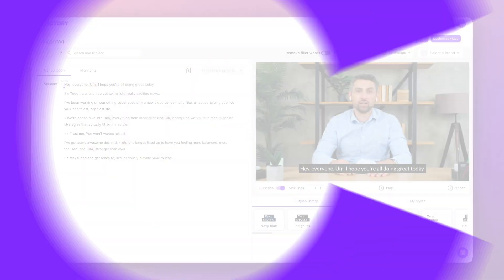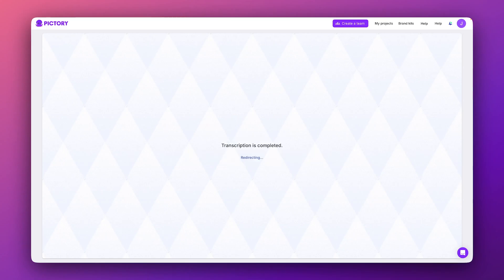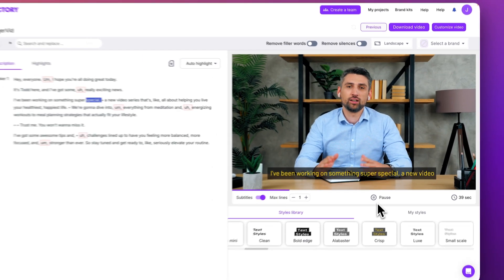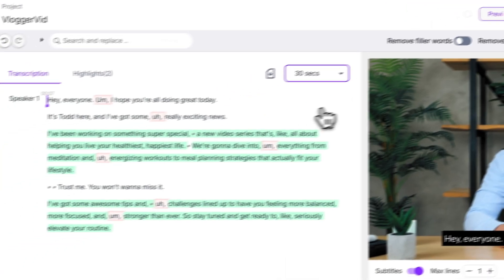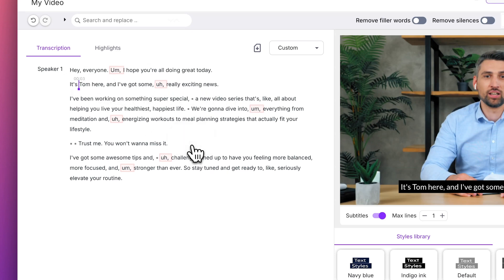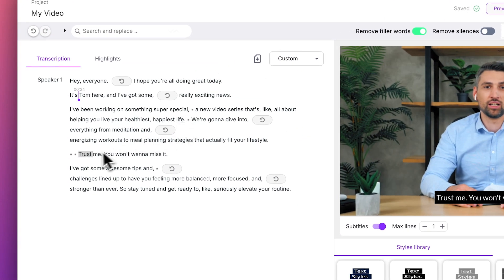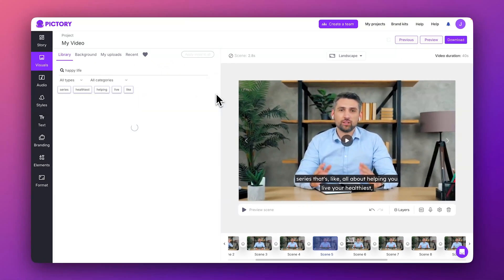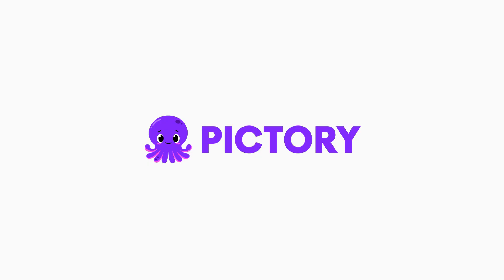Getting started with the Edit Video with AI tool in Pictory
Watch this quick start guide to learn the basics of Pictory's Edit Video with AI tool. We’ll cover things like How to add stylized captions, how to automatically shorten and summarize your video, and also how to quickly edit your video using Pictory’s text-based editor.